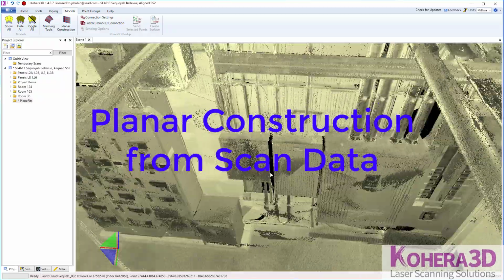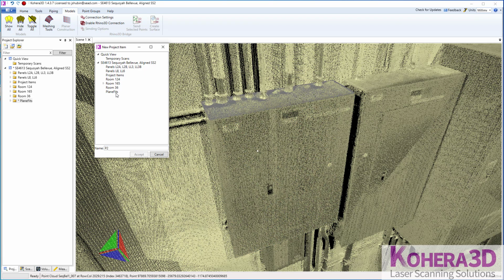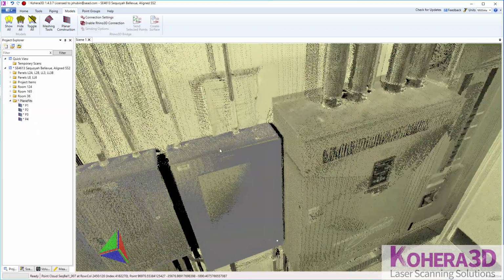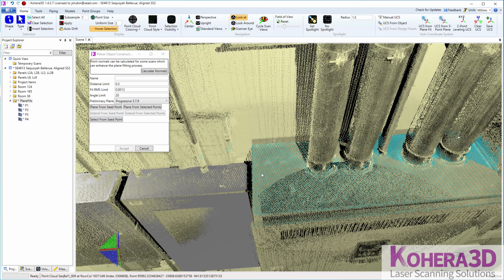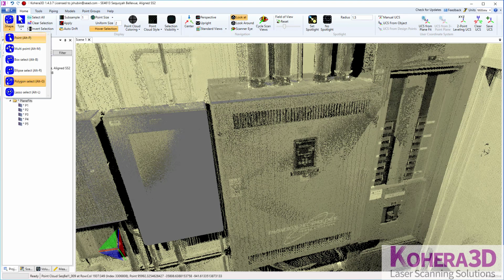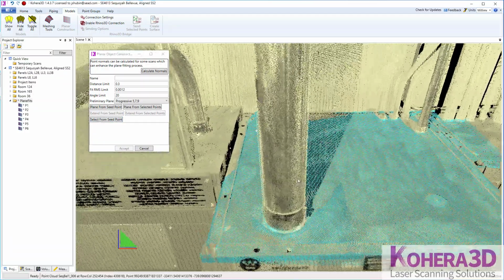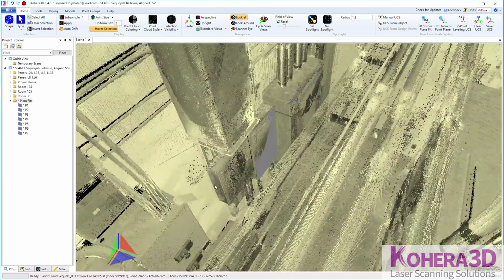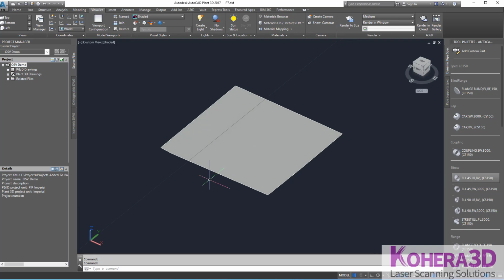Kohera3D Surface Construction Video Rm36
New planar construction feature from scan data in our beta version of Kohera3D Ultimate Software.